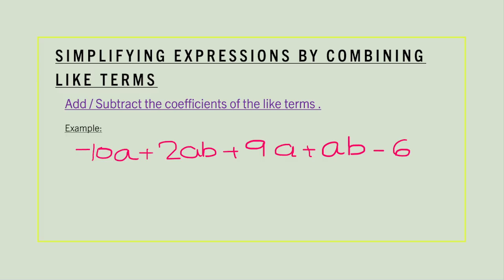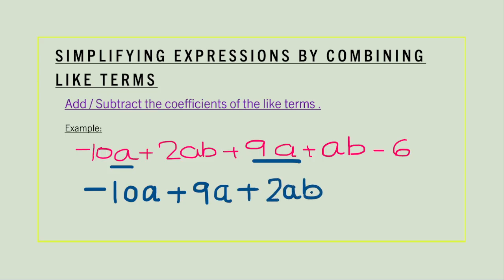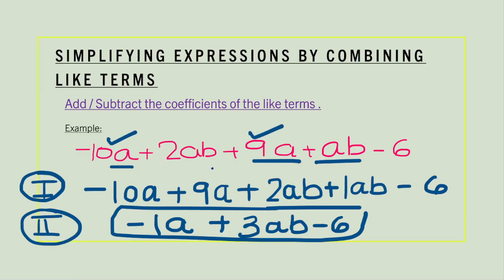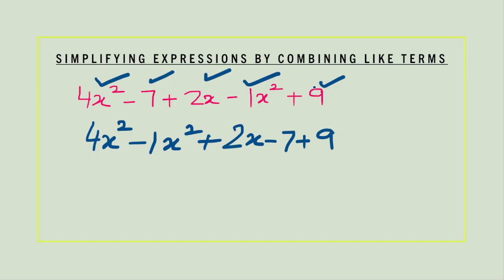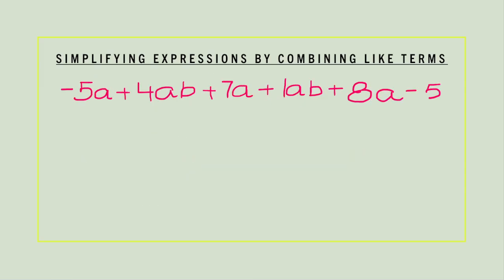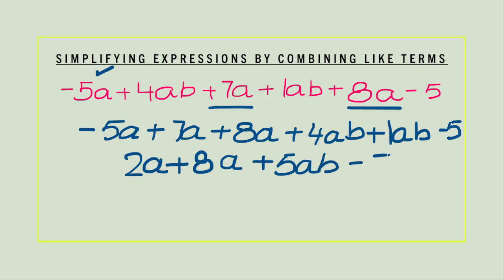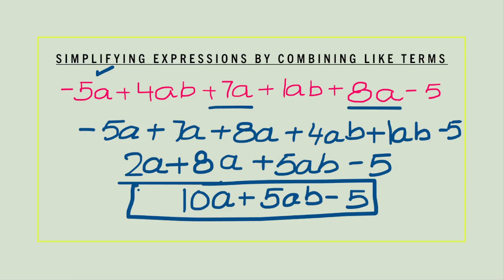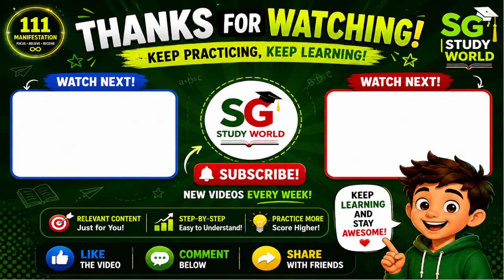Simplifying Expressions by Combining Like Terms | Easy Algebra Tricks for Beginners! 🔥📘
🔥 Algebra just got WAY easier! 🤯
In this video, you’ll learn how to simplify expressions by combining like terms step-by-step in the easiest way possible! 📘✨ Whether you’re struggling with algebra homework, preparing for a test, or just starting algebra, this lesson will help you understand everything quickly and clearly. 🚀

💡 Learn:
✅ What like terms are
✅ How to combine them correctly
✅ Common mistakes to avoid
✅ Fast tricks to simplify expressions

This is one of the MOST IMPORTANT algebra skills every student needs to master! 🧠🔥

🎯 Perfect for:
✔️ Grade 5, 6, 7, and 8 students
✔️ Beginners learning algebra
✔️ Homework help & test prep

📌 Don’t forget to:
💬 COMMENT your answer or favorite trick